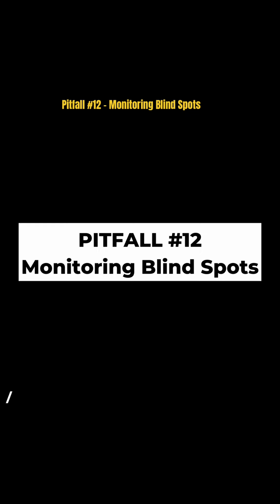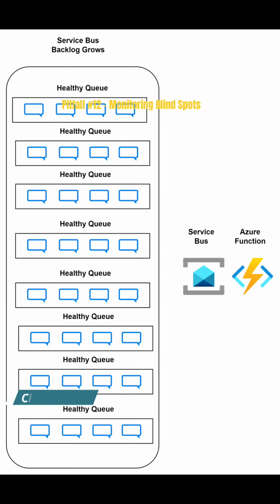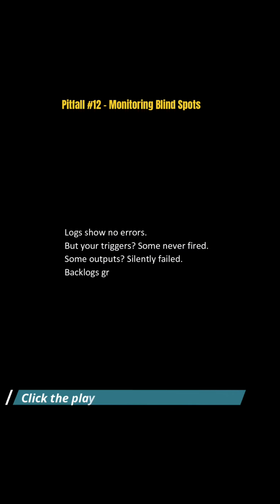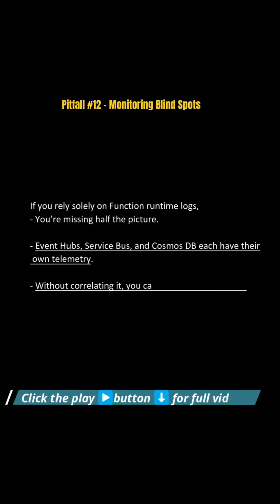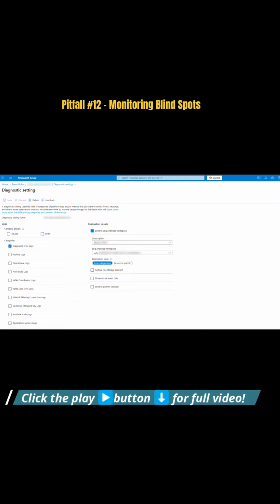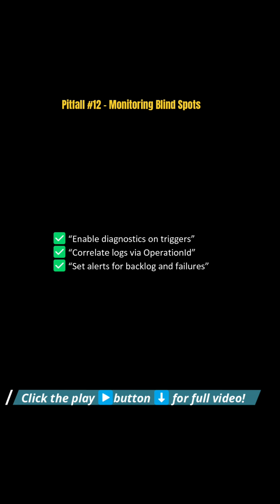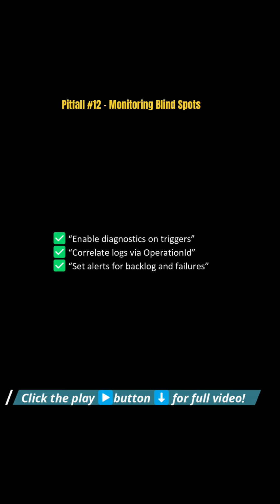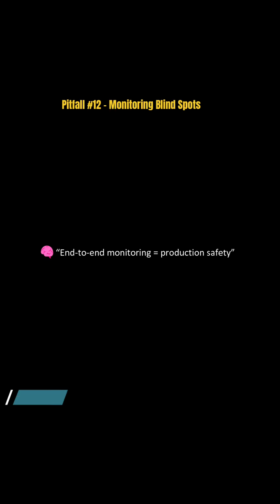Azure Function Monitoring Blind Spots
Blind spots in logging and monitoring hide errors, retries, and performance issues in Azure Functions. Bhanu shows developers and architects how to configure diagnostic settings, Application Insights, and logging for production observability. Learn how to detect failures before they affect your users and maintain serverless reliability.